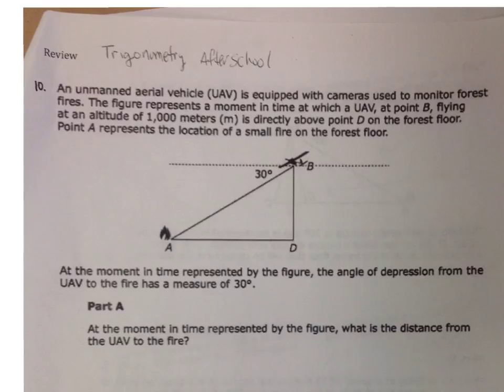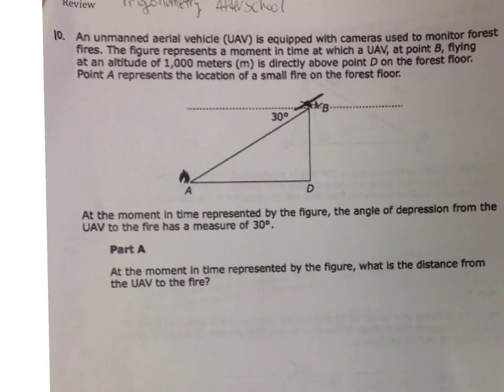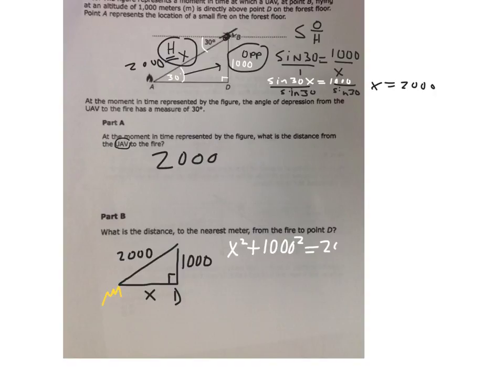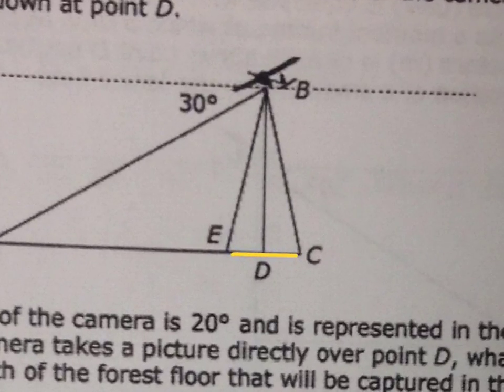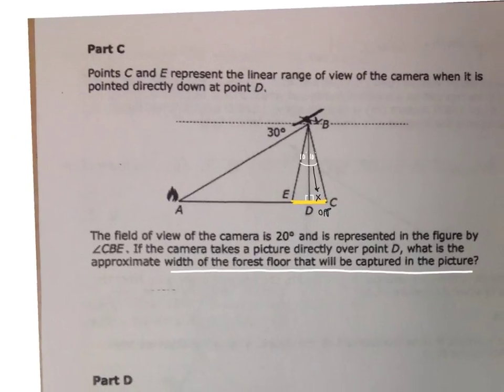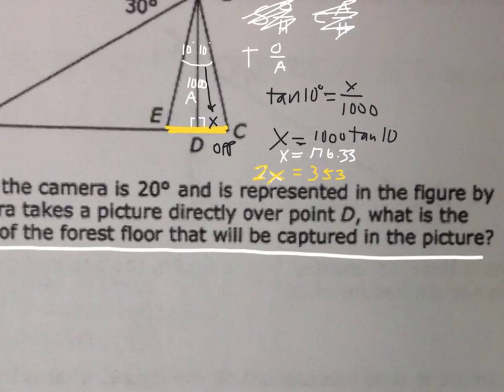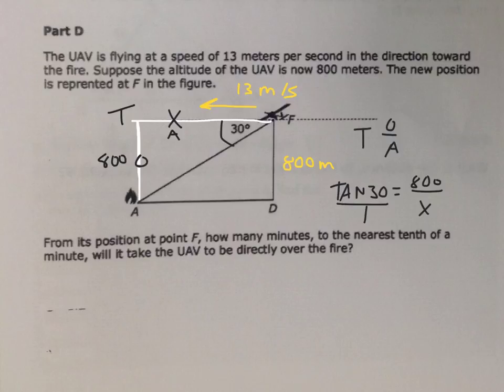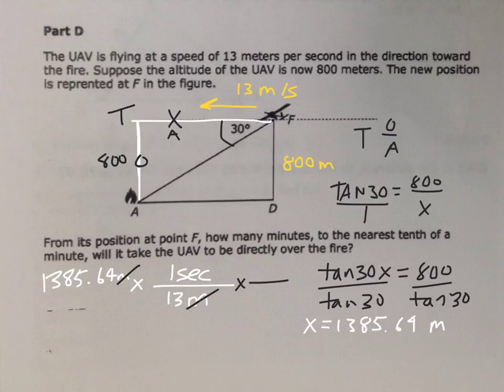Review 2 part 3